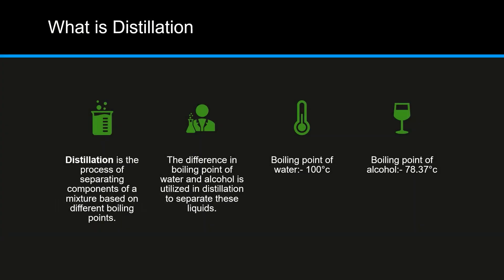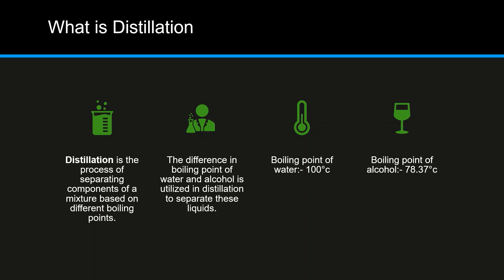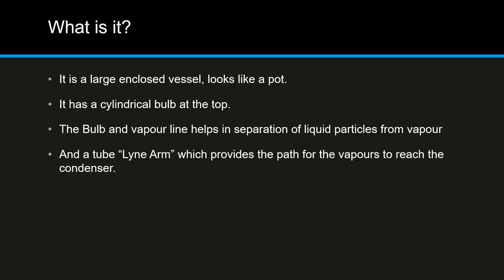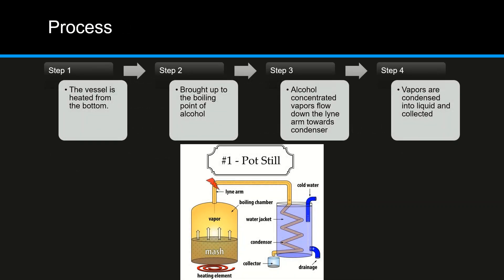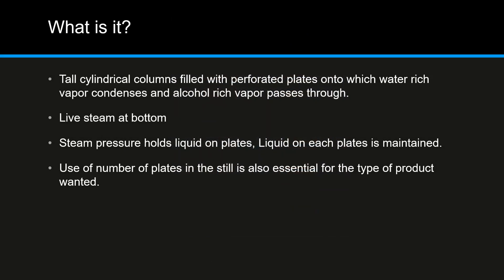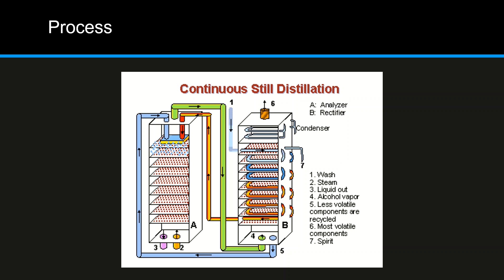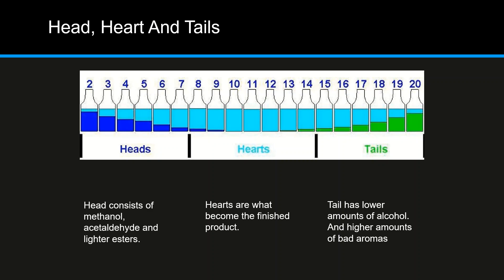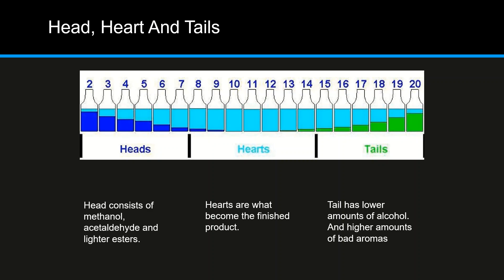What is POT STILL and COLUMN STILL? Learn About Distillation process. (IHM course covered)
This video focuses on the distillation process to make spirits. We talk about the process and go in depth on the topic. The difference between the Pot Still and Column still is explained. Also talked about Head, Heart and Tail.

comment for any questions.